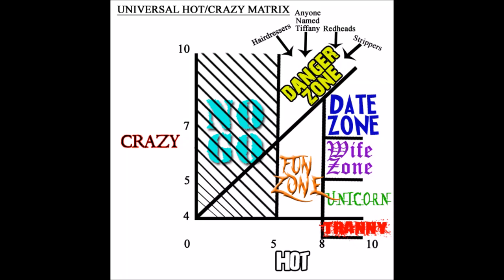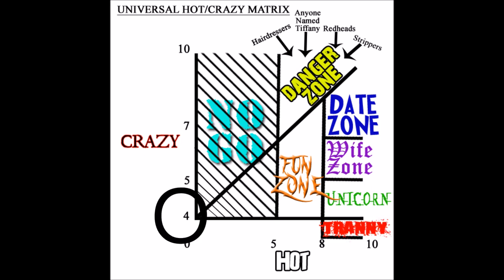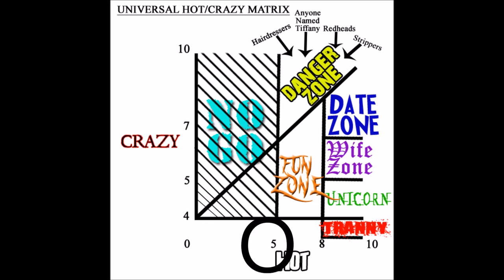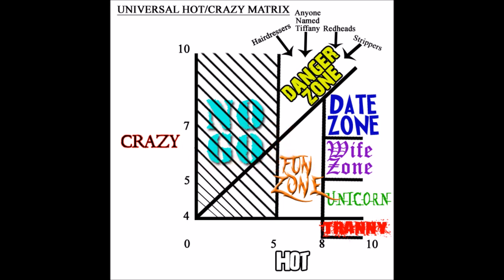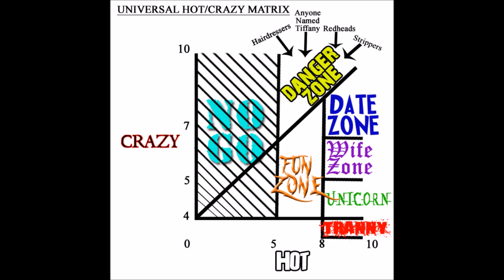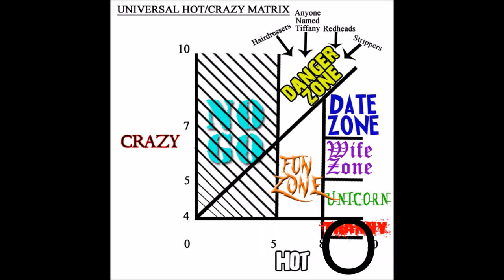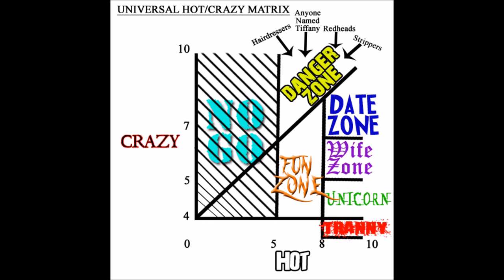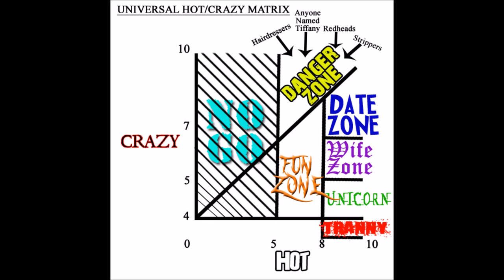The Universal Hot Crazy Matrix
If you got a chick who's between an 8 & 10 HOT and below a 4 CRAZY, then you're dating a TRANNY! Based upon the video by James Yeager (Not sure of his name, never found out too many reposts to be sure, but yeah based upon that original guy.) Oh yeah, voice depthed.